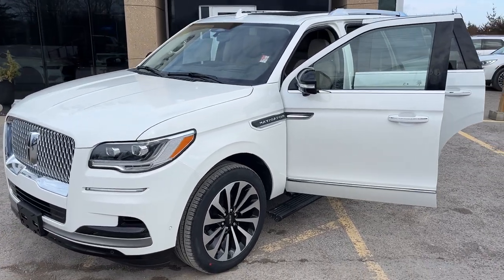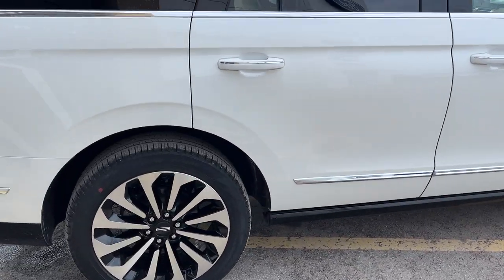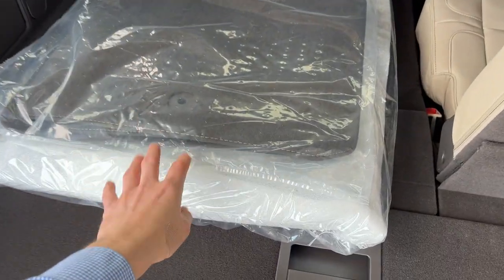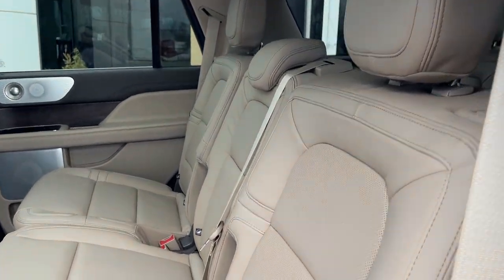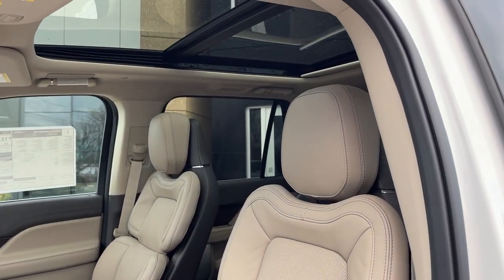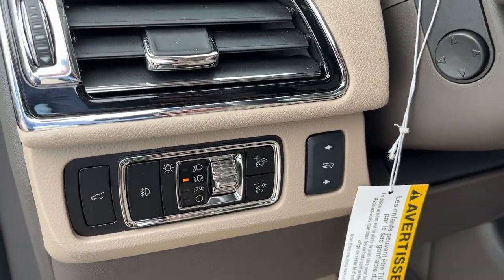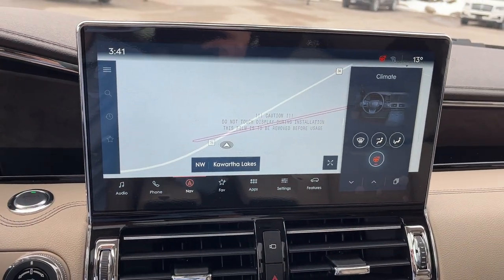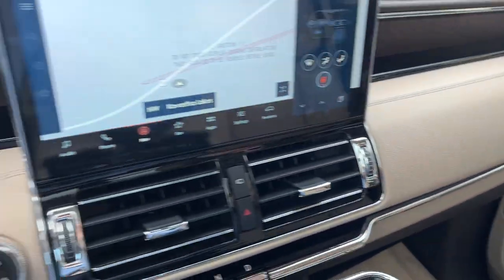2024 Lincoln Navigator Reserve 201A Twin-Turbocharged 3.5L V6 Engine in Pristine White Walk-Around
Reserve 4x4 201A Luxury Package|Pristine White Metallic Tri-Coat|3.5L Twin-TurboCharged V6|22" 12-Spoke Machined Alum Alloy Wheels|Heavy Duty Trailer Tow Package|Advanced Cargo Manager|Panoramic Vista Roof w/ Power Shade|Roof Rails|30-Way Power Adjustable Massaging Heated and Cooled Sandstone Leather Seats|Driver + Passenger Seat Memory|Heated and Cooled 2nd Row Power Bench Seat|Heated Steering Wheel|Lincoln Co-Pilot360 2.0 w/ Bluecruise (4-Years Included)|Adaptive Cruise Control w/ Stop n' Go|Voice-Activated Navigation|Wireless Charging|360 Camera|Revel Ultima 3D Audio System|Rain Sensing Wipers|Power Running Boards|Heads Up Display|All Weather Floor LIners w/ Carpet Mats|And Much More!